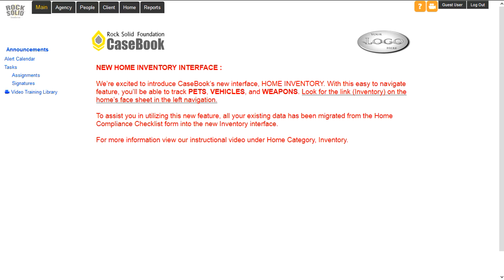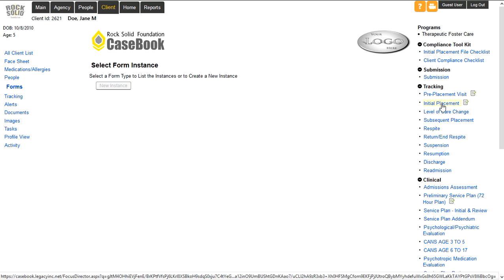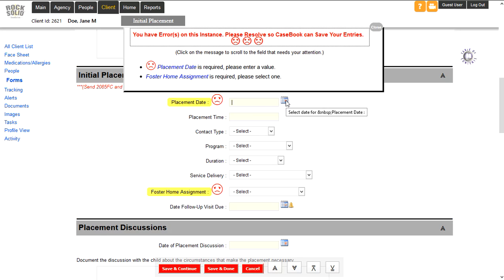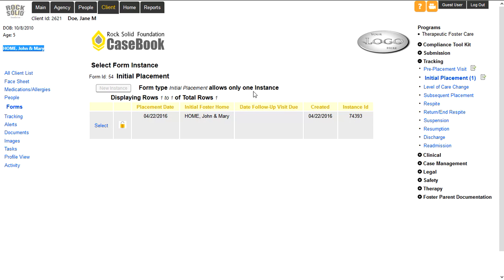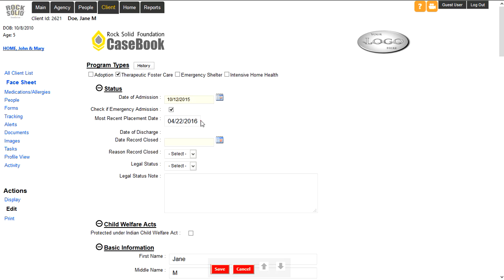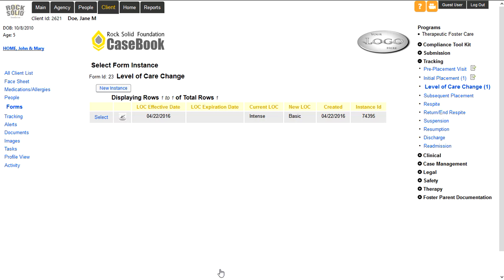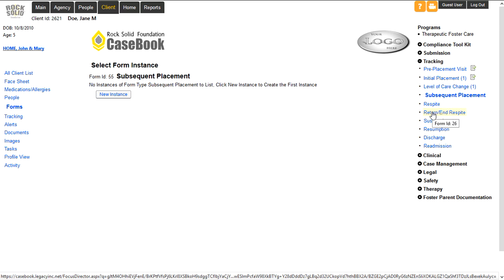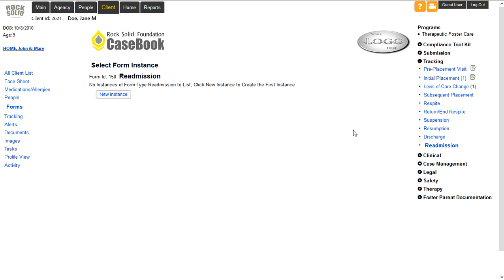Client Placement or Tracking